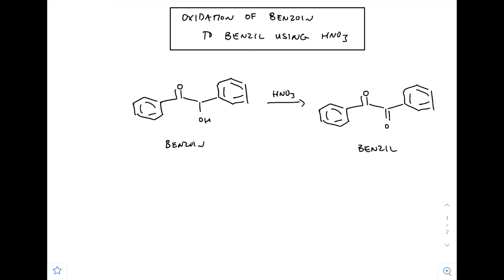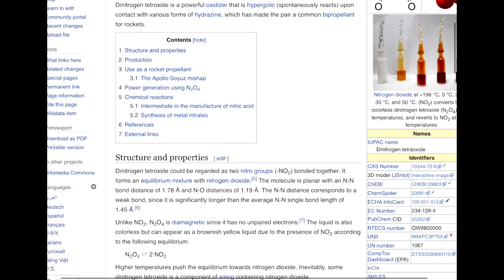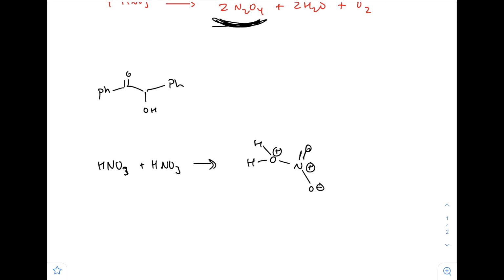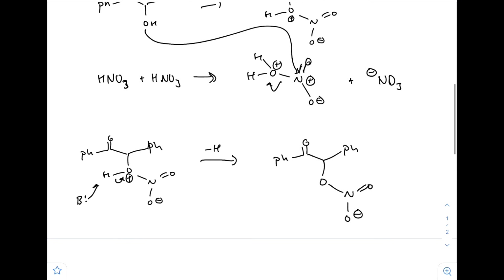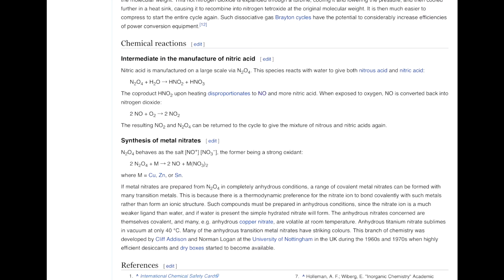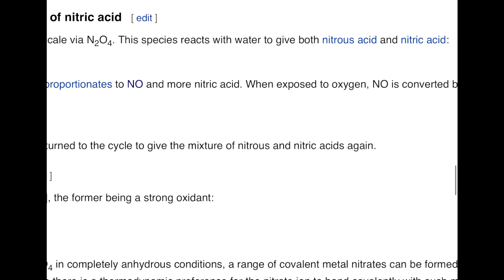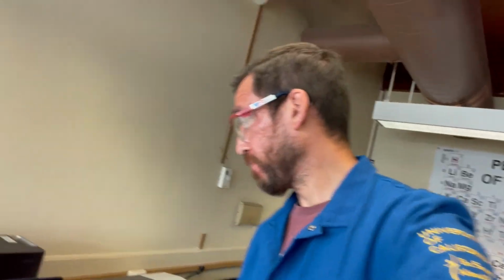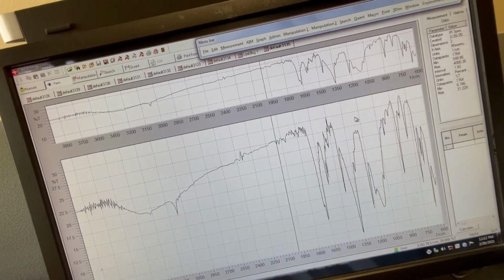Preparation of Benzil from Benzoin and Nitric Acid